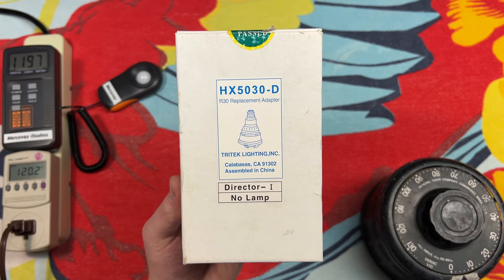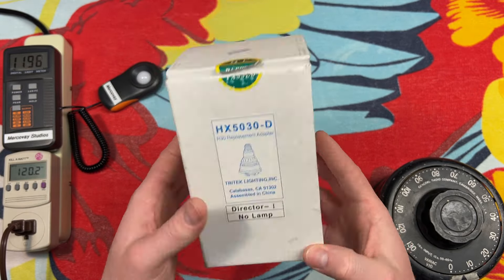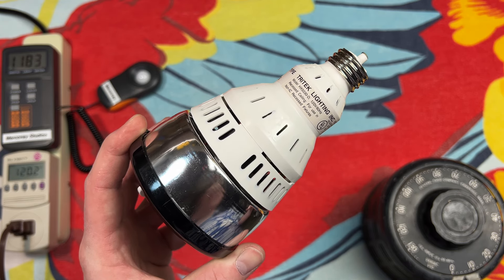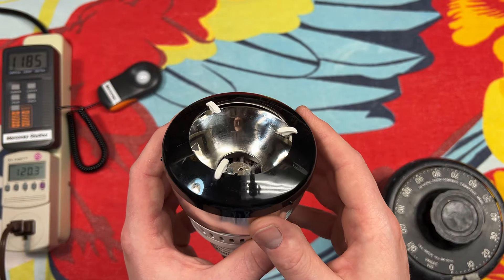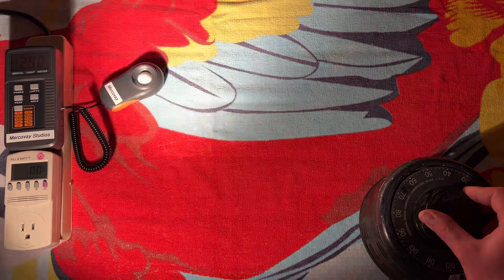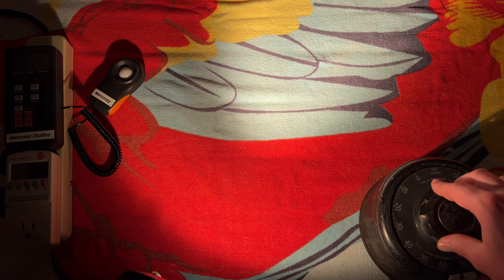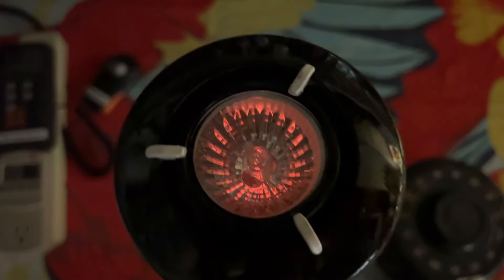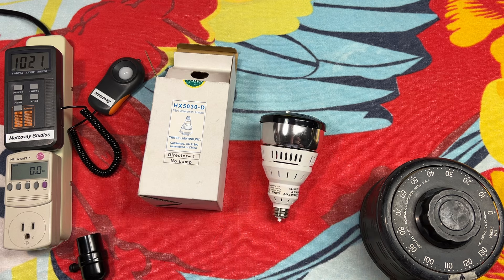Tritek Lighting HX5030-D R30 50watt Halogen Adapter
Tritek Lighting HX5030-D R30 50 watt Halogen Adapter